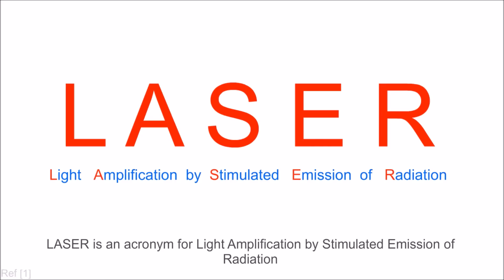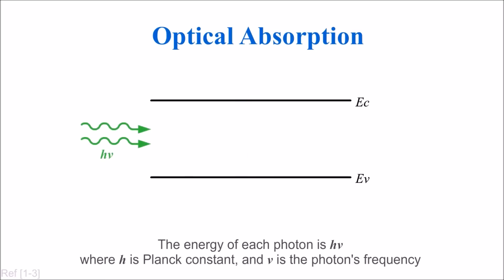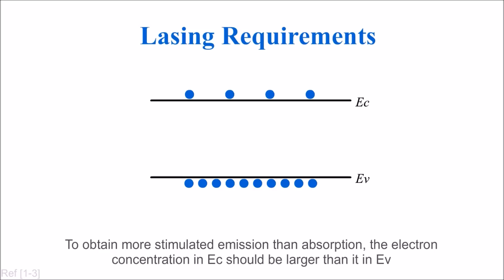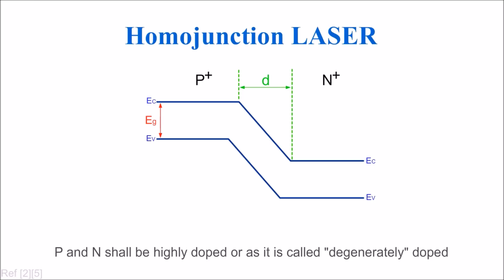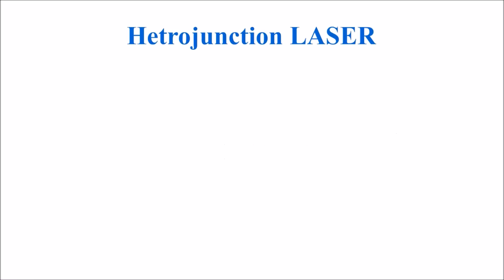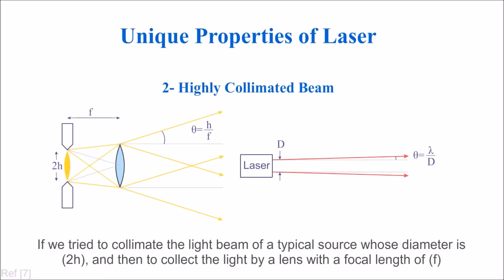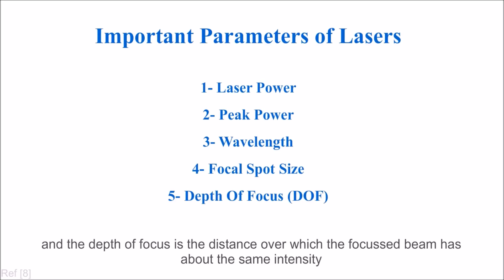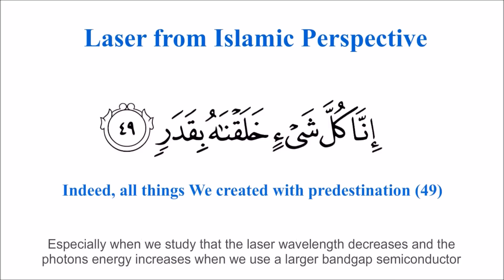Semiconductor Laser By Shadi Al Askari (G1329633)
This video is an assignment for the Semiconductor Devices course. It is about the working principles of semiconductor lasers.

Prepared By: Shadi Al Askari (G1329633)
ECE6317 Semiconductor Devices
Assoc. Prof. Dr. Nurul Fadzlin Hasbullah

Outline:
1. What is Laser?
2. How does laser work?
   2.1. Direct/Indirect Bandgap Semiconductors
   2.2. Radiative Transitions
3. Laser Structures
4. Unique Properties of Laser
5. Important Parameters of Laser
6. Laser From Islamic Perspective

References:
[1]:  Solid State Electronic Devices, B.G. Streetman, S. Banerjee.
[2]:  Semiconductor Devices Physics and Technology, S.M. SZE.
[3]:  An Introduction to Semiconductor Devices, D. Neamen.
[4]:  How a Laser Works – YouTube.
[5]:  How can we achieve population inversion in an P-N diode – YouTube.
[7]:  Understanding Lasers and Fiber optics, Prof. S. Ezekiel, MIT
[10]:Background Music Credit: A Faint Memory - iamsleepless.
[11]:Quran Recitation Credit: Mishary Rashid Al-Afasy